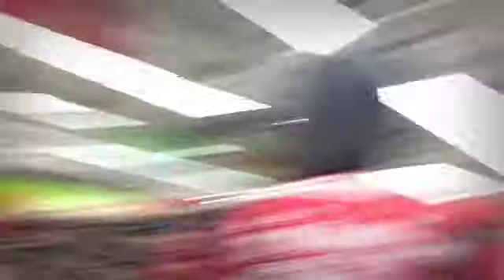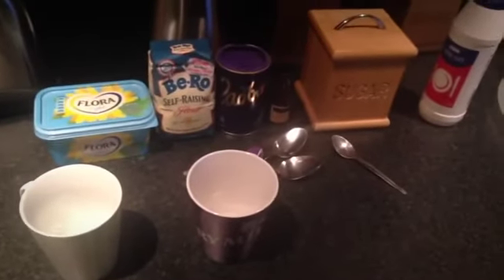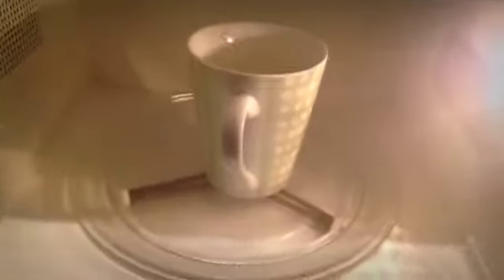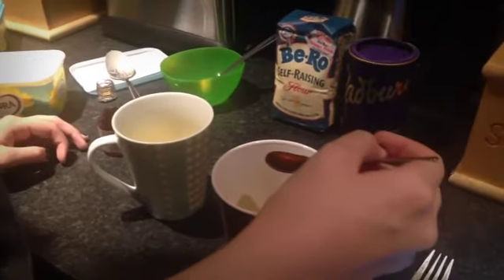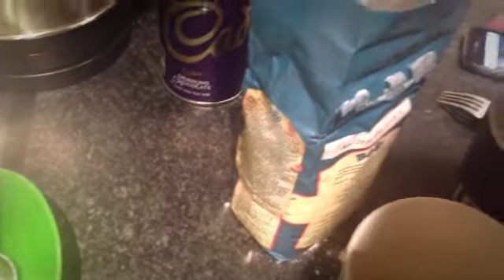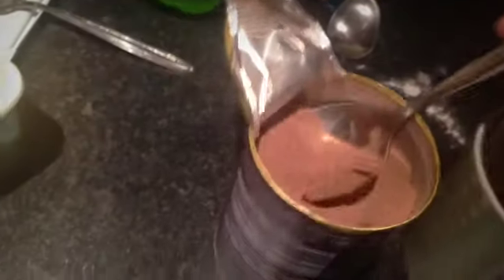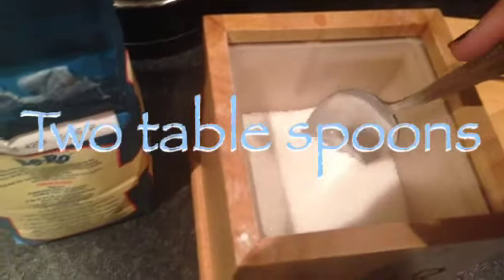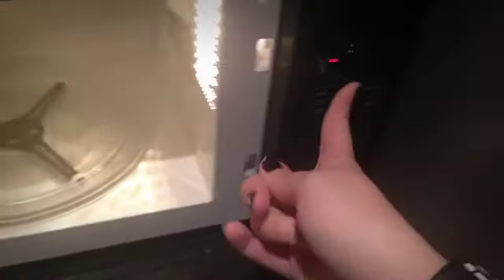How to make brownie in a mug!!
This is really easy and a really tasty desert :3 xxxxxxxx